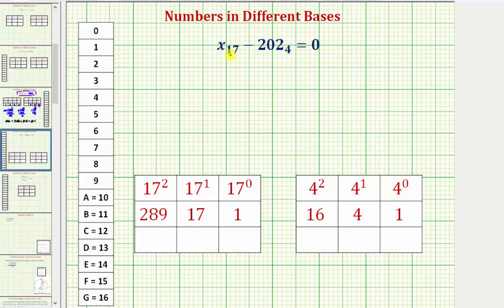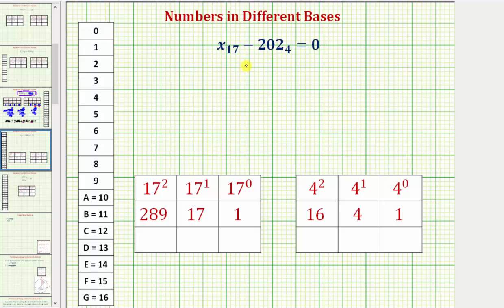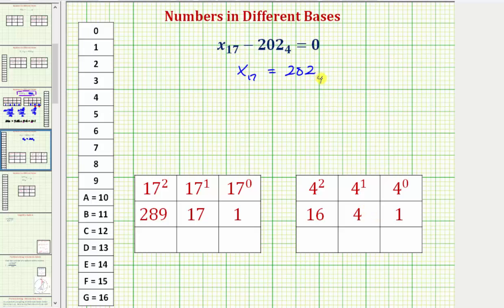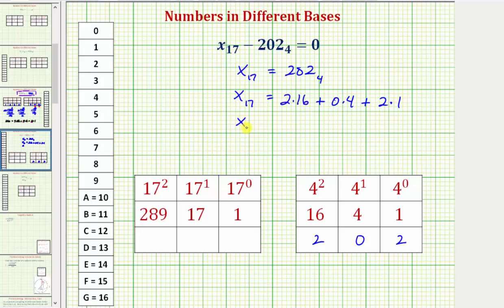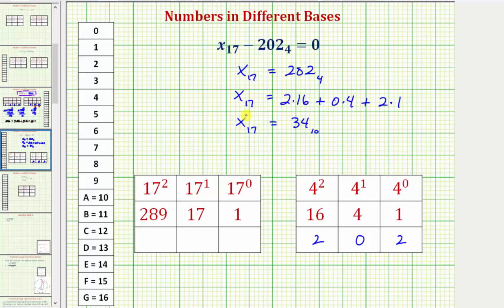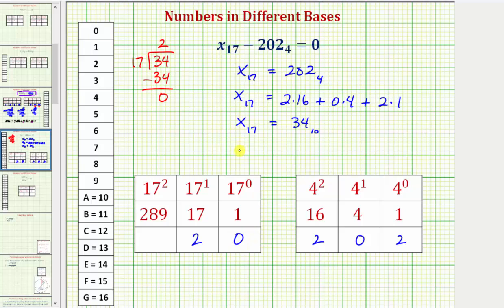Ex: Solve a Basic Equation with Numbers in Different Bases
This video explains how to solve a basic equation with number in different bases.